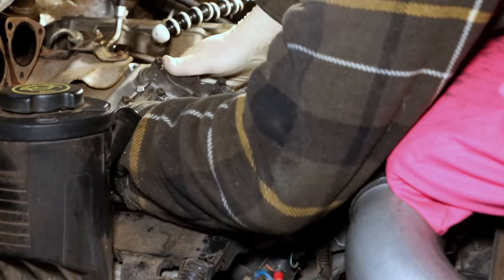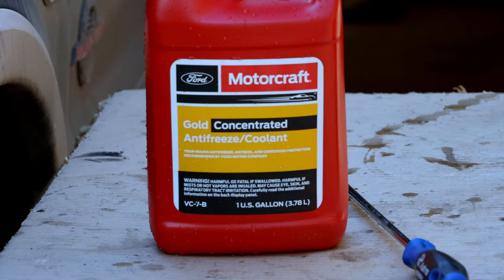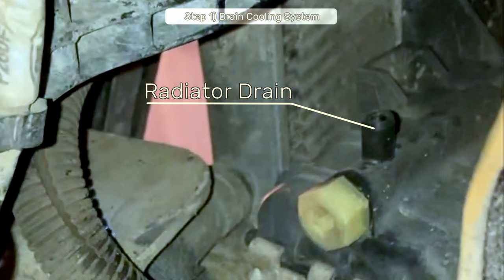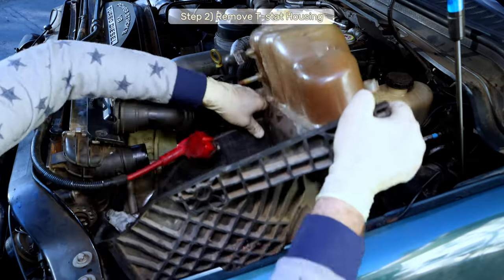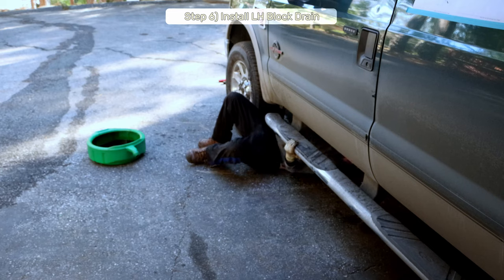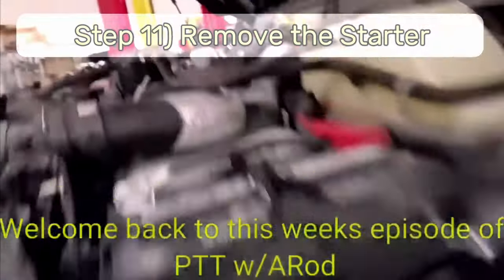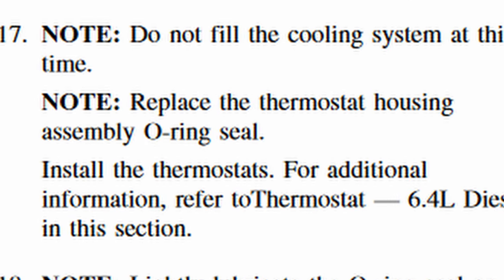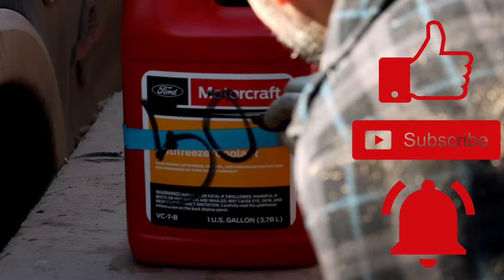Ford Factory Cooling System Flush Procedure for 6.4 Power Stroke with VC-9: IHWOC Episode 11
Today I'll show you how I went about doing the shady-tree version of the Factory Ford Coolant flush procedure for the 6.4L Power Stroke.

7:30 - Don't connect the battery terminals yet, just throw the battery in as hard as you like.

Amazon I-shill-iate links below!OEMTOOLS 24444 Coolant System Refiller Kit

Thermostat Housing Gasket

Motorcraft VC-9 Engine Cooling System Iron Cleaner

Motorcraft VC-7-B Coolant

All those little red Trim Removal tools you see me use from time to time?  They're only $13 and worth their weight in gold.  Get sum!

More really nice trim removal tools, this one more for clips

In all seriousness, this is an epic, God tier tool.  I used this for years professionally, and I can't imagine living without it, snag a spare battery while you're at it.

You'll want these super long 1/4" extensions to go with your new electric ratchet.

These gloves are fantastic.  After going through Mechanix and the "good" Harbor Freight models and learning that expensive gloves don't actually last all that long, these here are a great alternative.  Also great for handling brush like Manzanita.  They're semi-disposable, so you get a pack of 12 pairs, and a single pair lasts about half as long as an expensive set of gloves do for the same price.

Some Pick Tools for picking your nose!

Awesome paint removing tool that doesn't remove any metal.  Also fantastic for things like head gaskets, and cleaning up other gasket surfaces

This soap has a super rough sponge inside it, and it works freaking wonders for cleaning all that nasty grease off your hands.

Like the glaze coat I used, only new and not stuck in the bottle

Big ole 1970's Metal file

Awesome lug nut socket set, fer yer Impact gun

If you want to get really serious, you'll want some serious body hammers and dolly's, here's a few